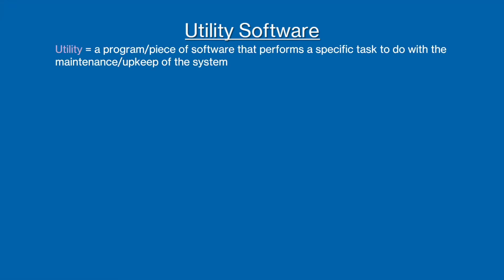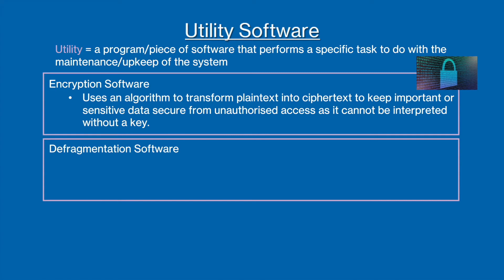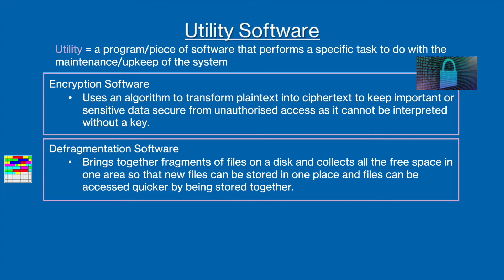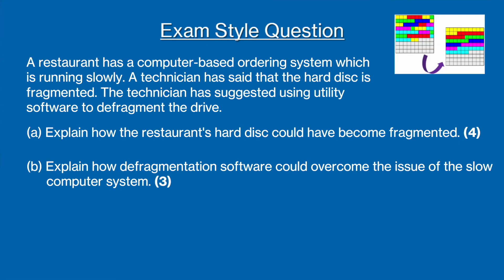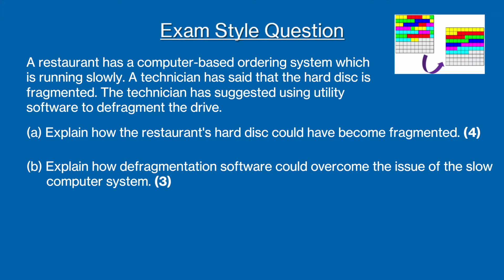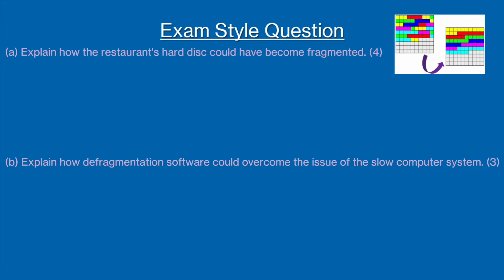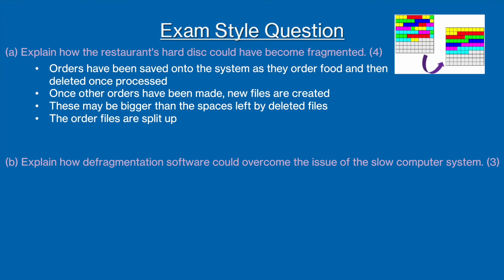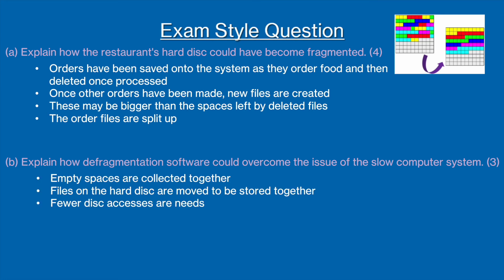Utility Software - GCSE Computer Science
In this video, we look at utility software, looking at what it is and focussing on 2 specific utilities: encryption software, defragmentation software and compression software.